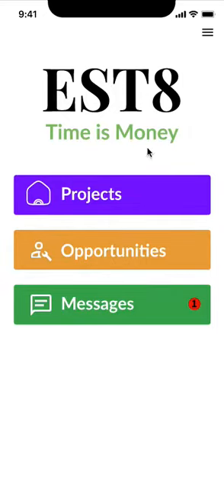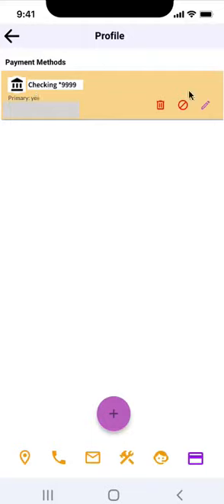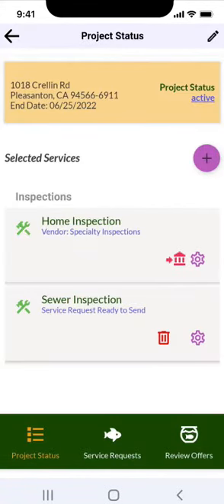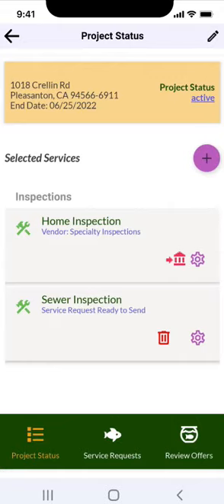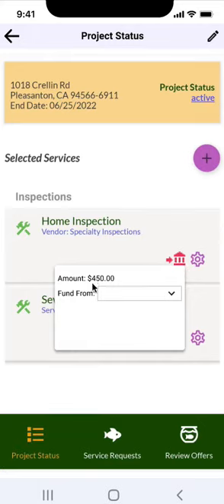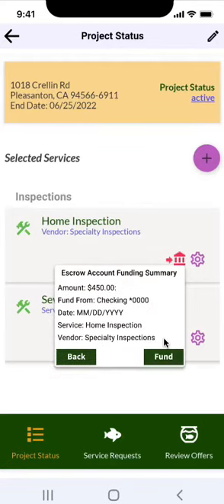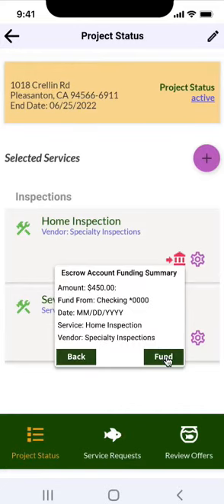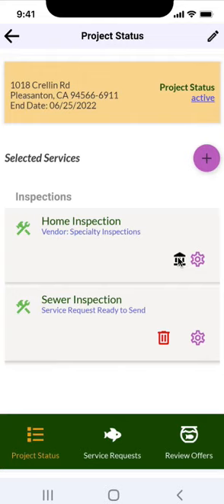EST8 - Adding Payment Method and Funding Escrow Account